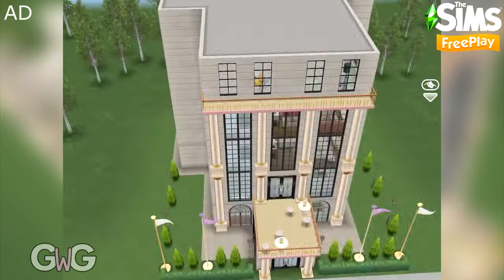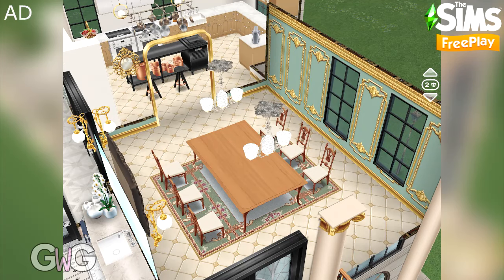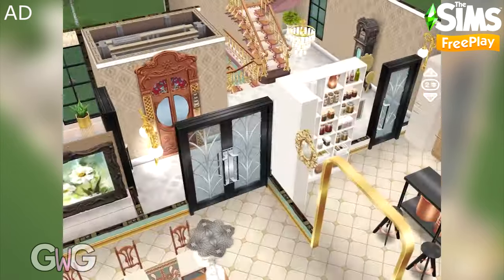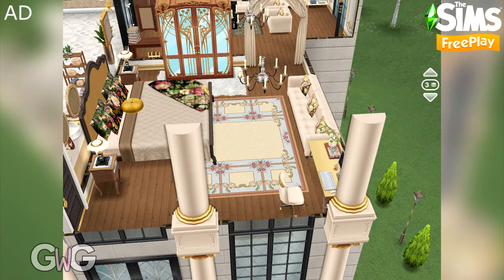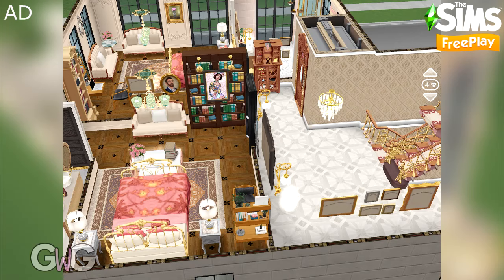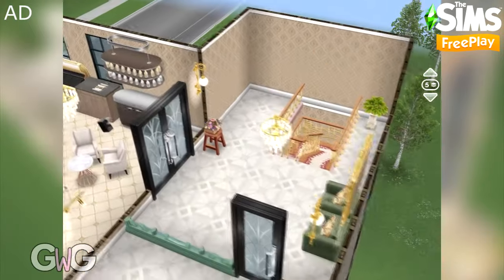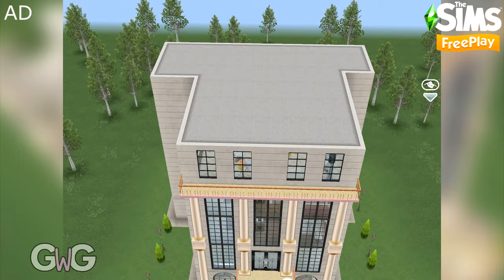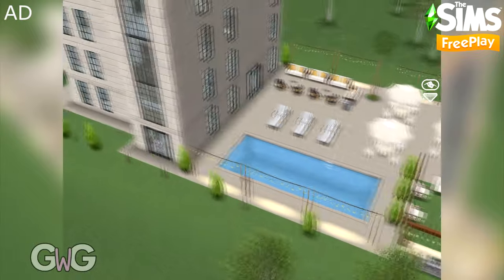The Sims Freeplay- Arthouse Nouveau House Tour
ad Early Access Provided by EA/Firemonkeys- Presented by EA Creator Network
In this video I take you on a tour of the Arthouse Nouveau you unlock if you complete the Arthouse Nouveau Live Event (starts 1st Feb) in the time limit!

Live Event Post: thegirlwhogames.blog/2024/01/19/the-sims-freeplay-arthouse-nouveau-live-event/

thegirlwhogames.blog